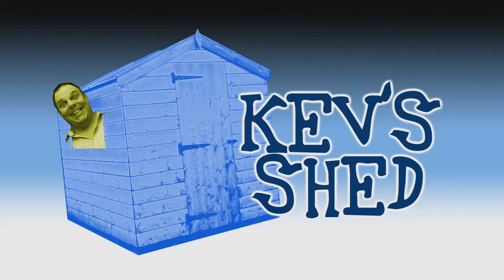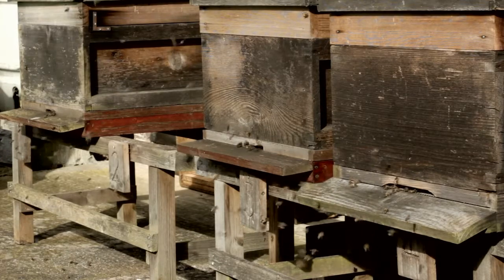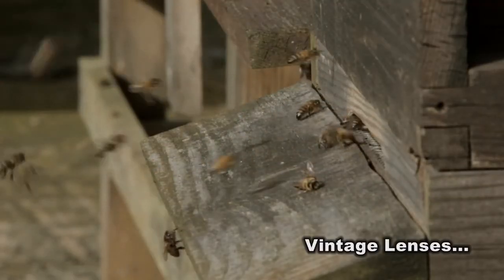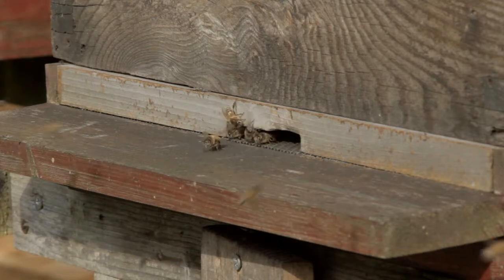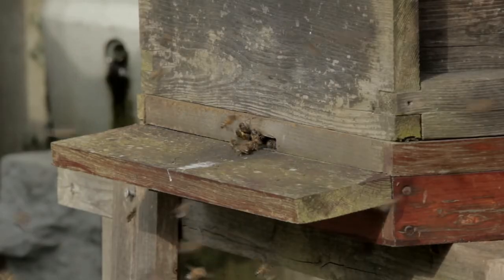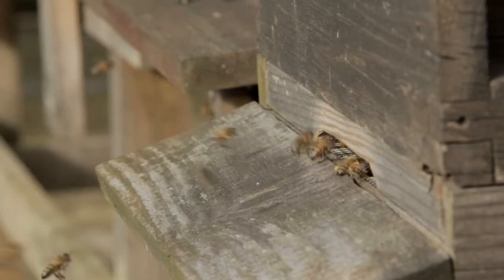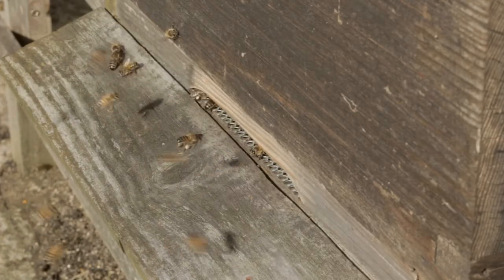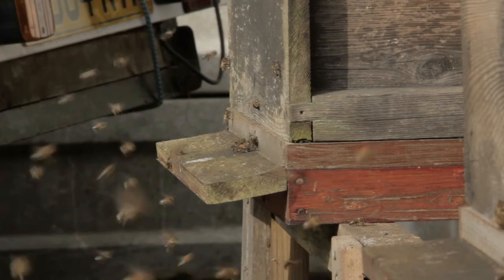Kev's Shed - Filming my honey bees with my DSLR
My first test shots filming my honey bees with a Canon 550D